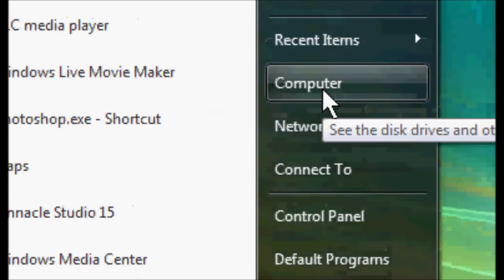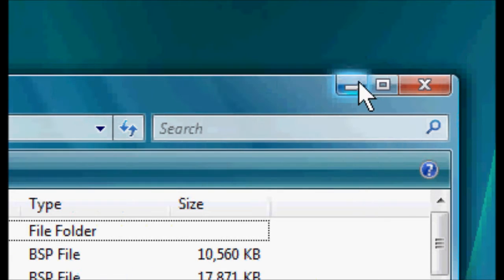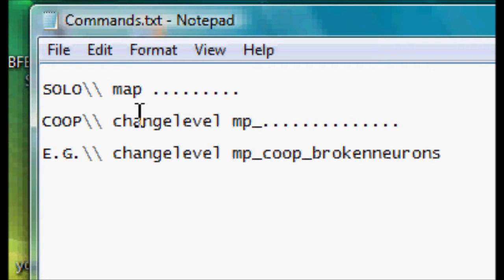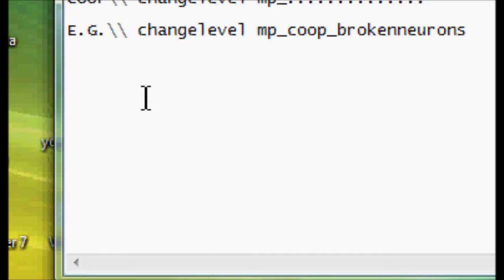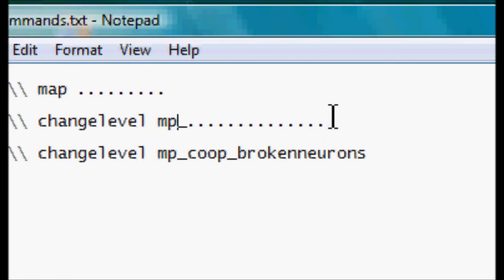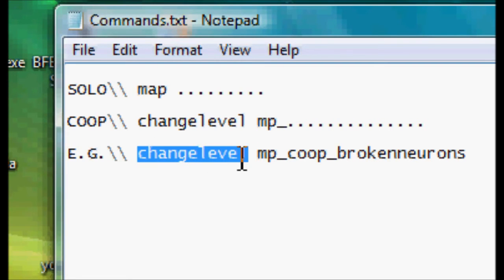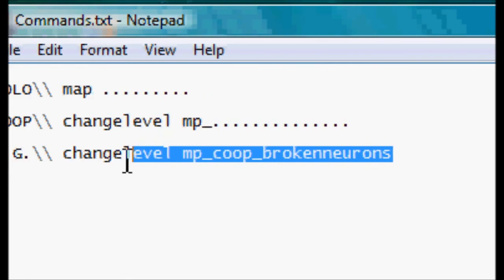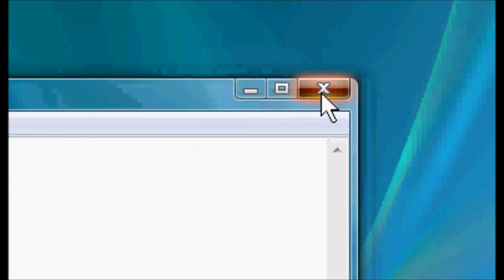Tutorials || Episode 1 || Portal 2 Custom Map instalation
easy to follow guide.
Channels.

1. Download your map.
2. Find your Portal 2 folder.
☞(C:\Program Files\Steam\steamapps\common\portal 2)
3. Find your maps folder.
☞(C:\Program Files\Steam\steamapps\common\portal 2\portal2\maps)
4. Copy your map into the maps folder.
5. Start your game.
6. Make sure your console is active.
7. [solo], type in console, map (then your map)
8. [coop], go into normal coop match, (Hub room)
9. [coop], open console, (IF HOST)
10. [coop], type in console, changelevel mp_coop_(then your map)